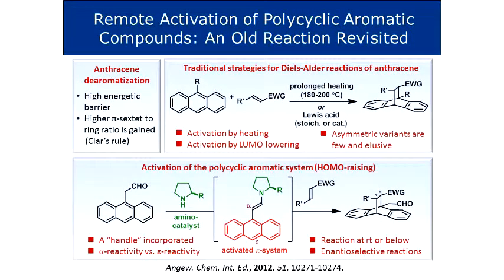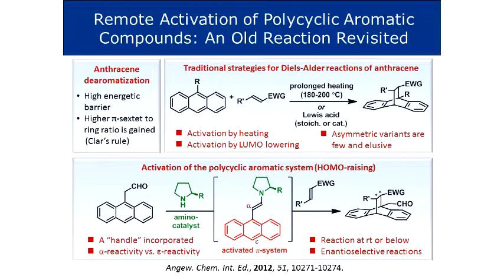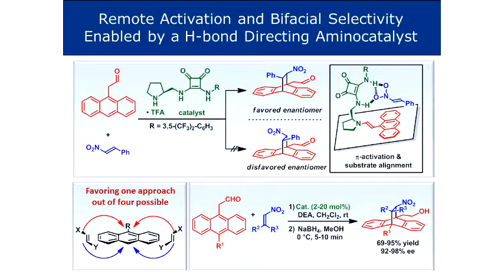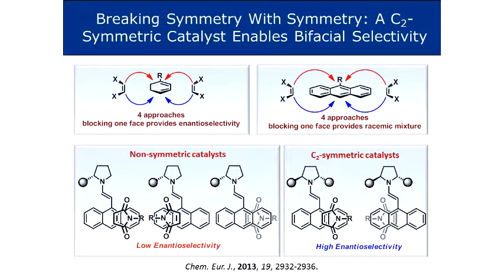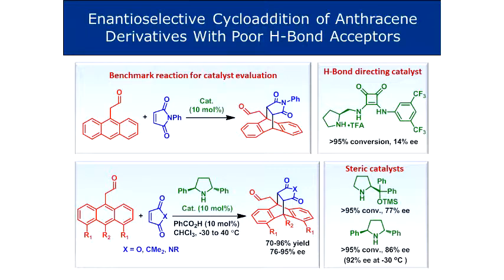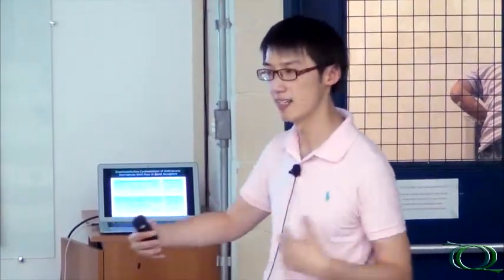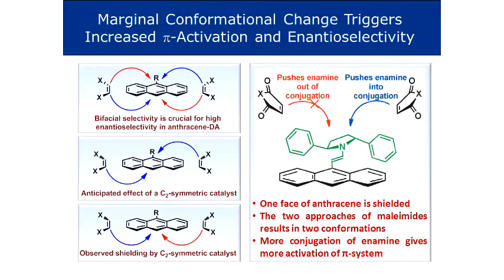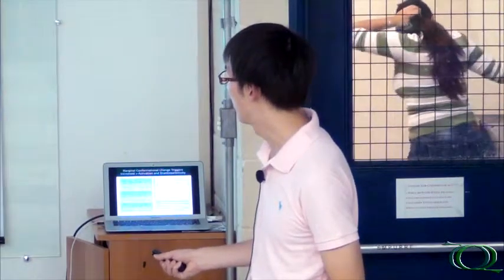Seminário Geral - Strategies and Applications of Asymmetric Aminocatalysis - Pt.4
4ª parte da palestra "Strategies and Applications of Asymmetric Aminocatalysis" do Prof. Dr. Hao Jiang (Aarhus Universitet/DEN).